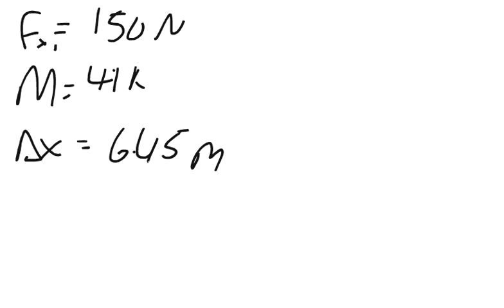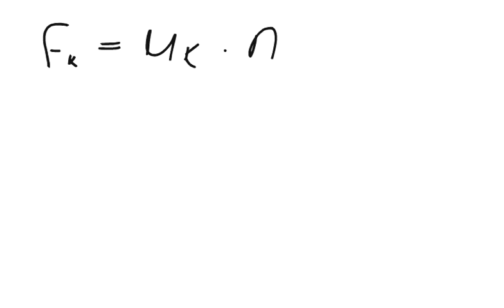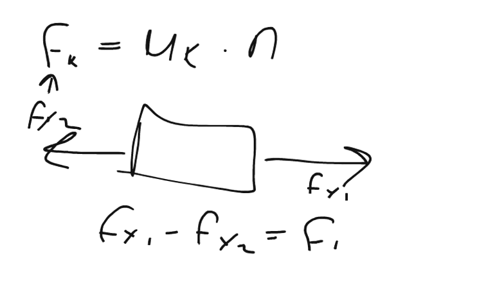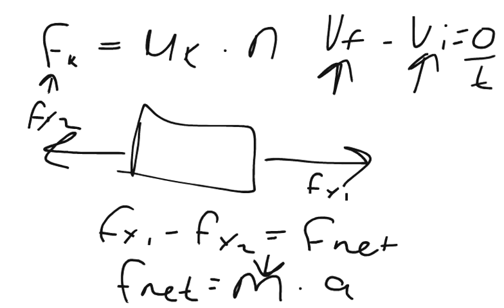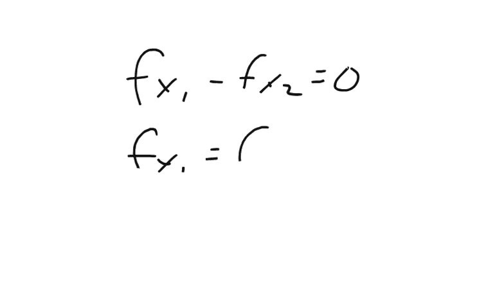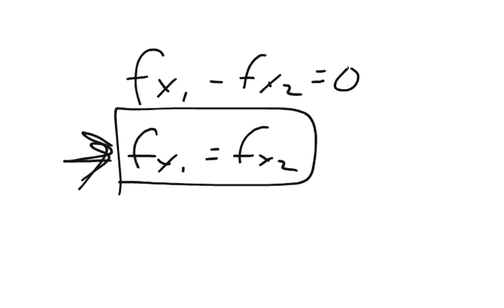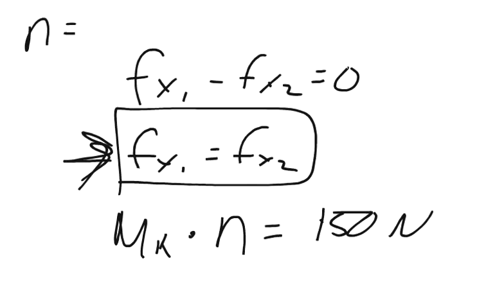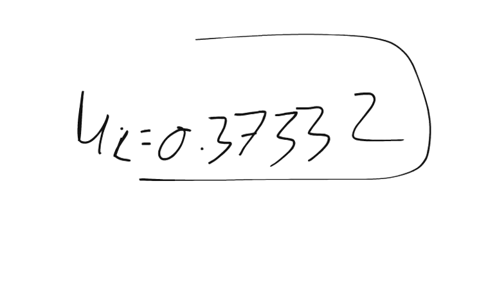Physics WebAssign Ch 5 #3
A horizontal force of 150 N is used to push a 41.0-kg packing crate a distance of 6.45 m on a rough horizontal surface. If the crate moves at a constant speed, find each of the following.

a). The work done by the 150-N force
_______J

b). the coefficient of kinetic friction between the crate and the surface